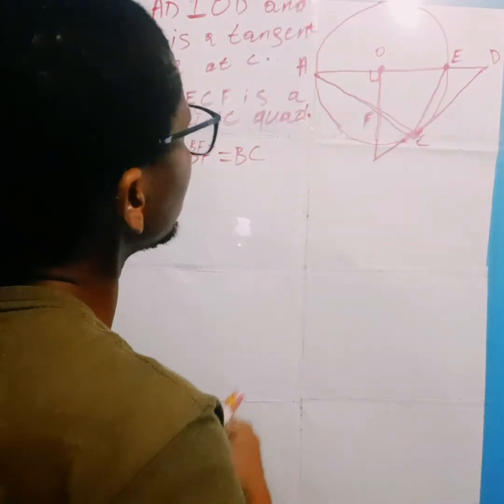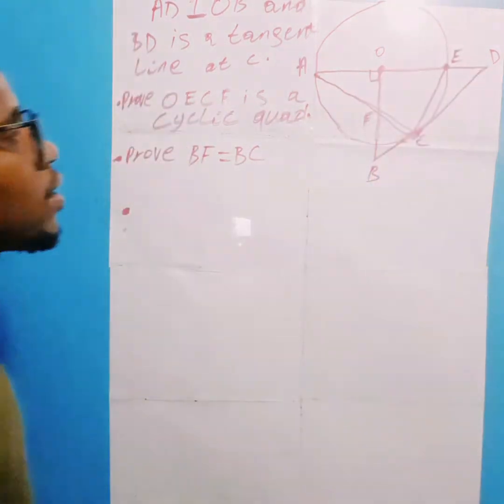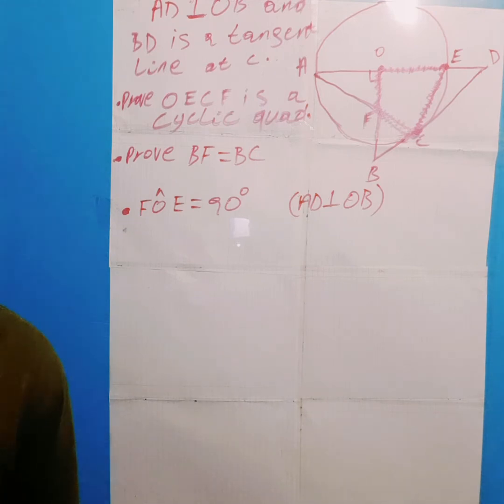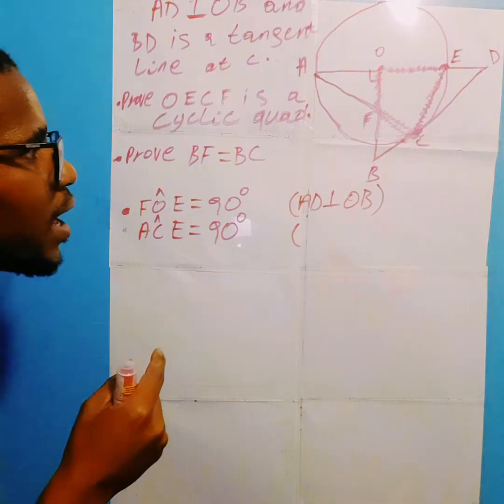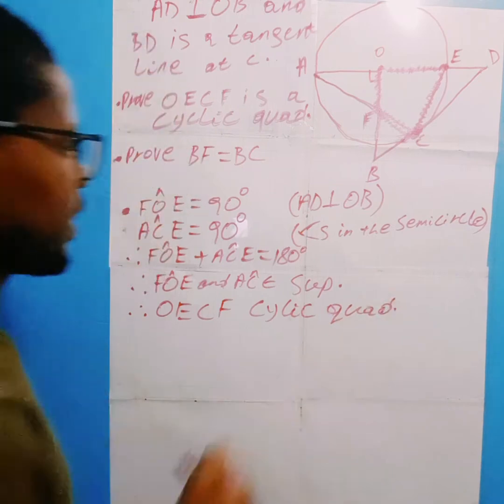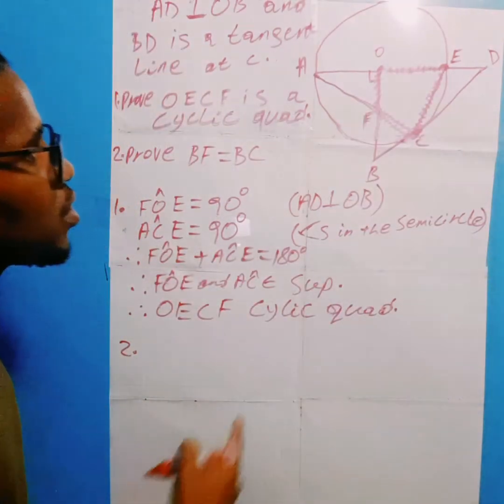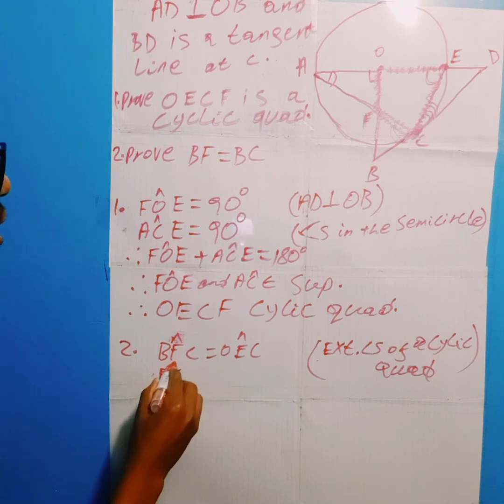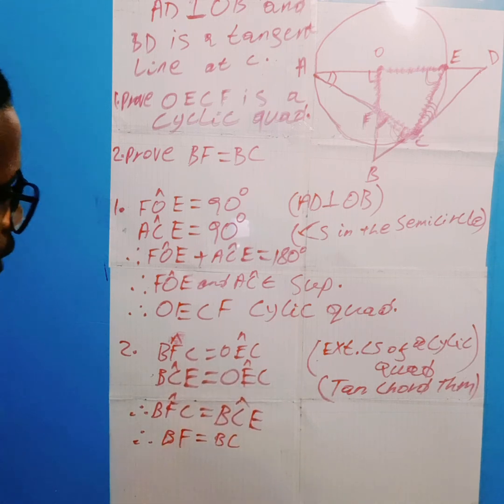Cyclic quadrilateral and tan chord theorem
Prove a shape that is cyclic quadrilateral and exterior angles of cyclic quadrilateral to prove to equal sides, issosles triangle, tan chord theorem